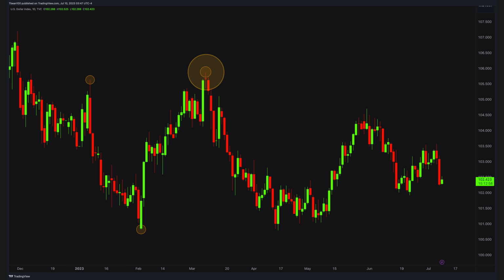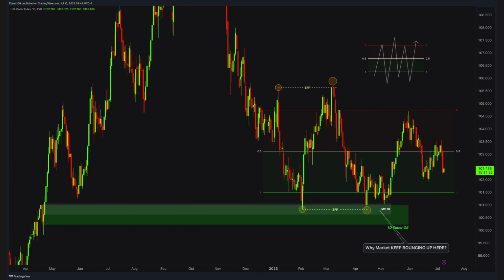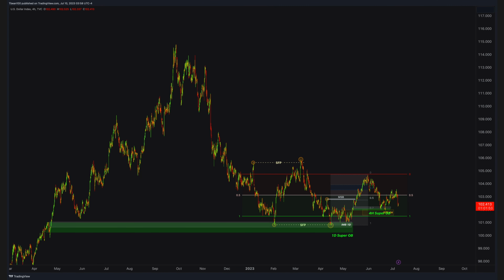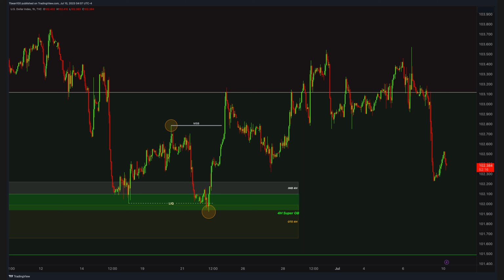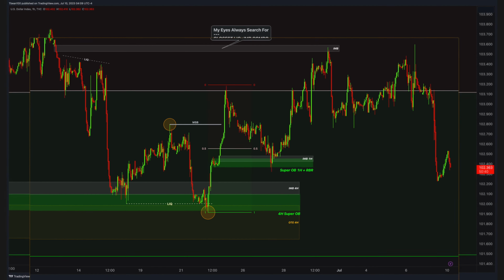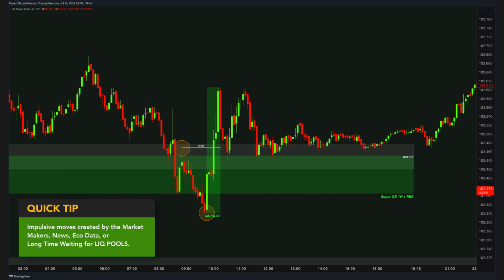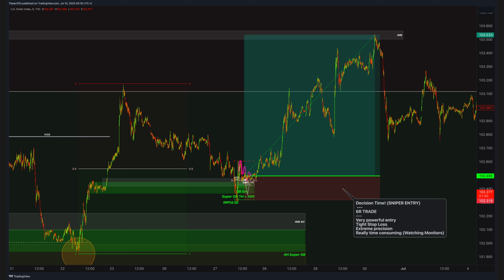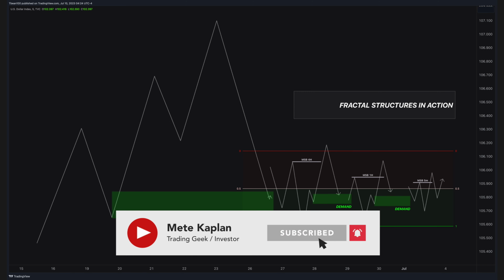SNIPER ORDER BLOCK! How to Use ELITE ICT STRATEGY with Fractal Market Structure for Higher Win Rate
✅  Description:

It is time to power up your Trading Skills by using elite sniper order blocks with top-down analysis. Once you learn fractal market structure, your trading career will change.

✅  Chapters:

00:00 Intro
00:30 Free Trading Course
00:48 Disclaimer
01:02 1 DAY ANALYSIS (Understanding the Price & Structure)
02:38 4 HOUR ANALYSIS  (Order Block Magic)
04:30 1 HOUR ANALYSIS (Day Trader ENTRY STRATEGY)
06:45 5 MINUTE ANALYSIS (ELITE SNIPER STRATEGY)
08:50 Graphical Summary

How to use ELITE SNIPER ORDER BLOCKS
How to do FULL TOP DOWN ANALYSIS
How to use FRACTAL MARKET STRUCTURE